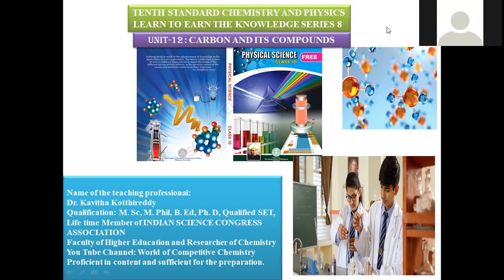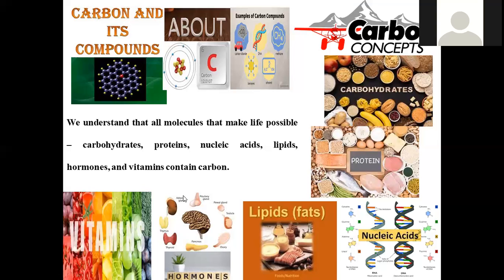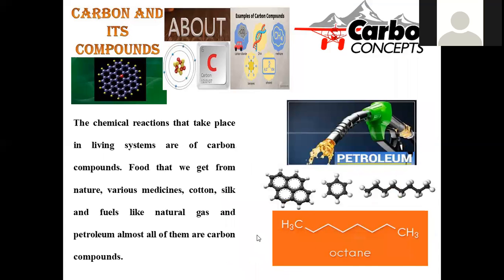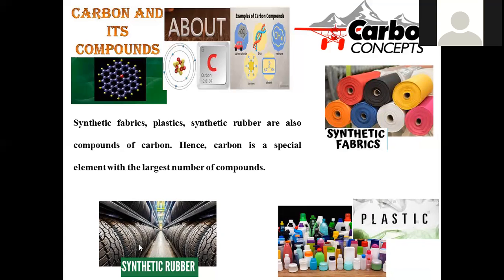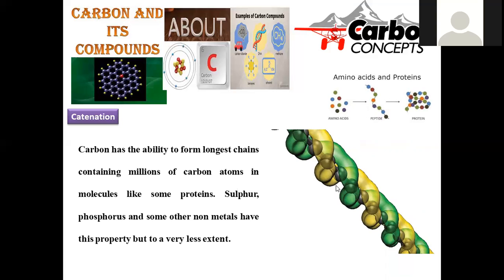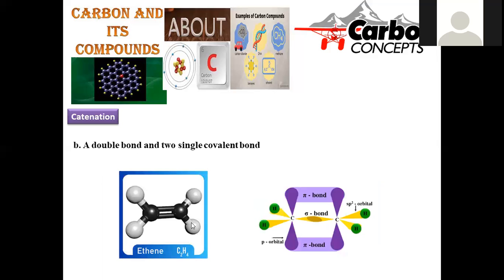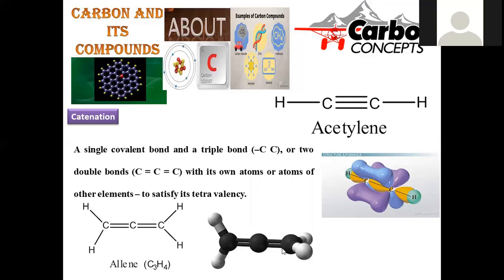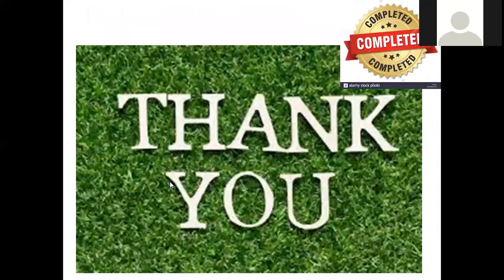TENTH CLASS CHEMISTRY AND PHYSICS UNIT 12 CARBON AND ITS COMPOUNDS SERIES 8 CATANATION OF CARBON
TENTH CLASS CHEMISTRY AND PHYSICS UNIT 12 CARBON AND ITS COMPOUNDS SERIES 8. Versatility of carbon and Catenation of the carbon.